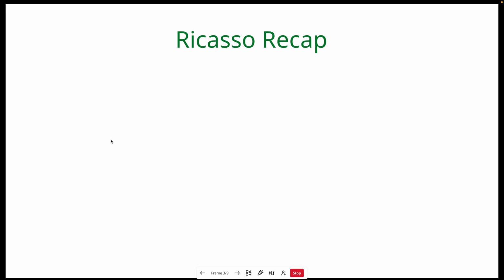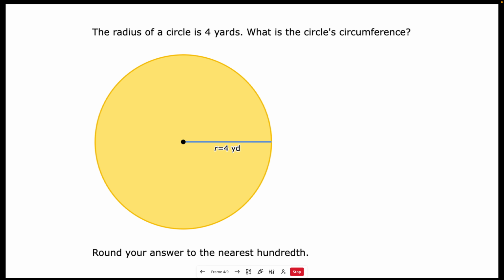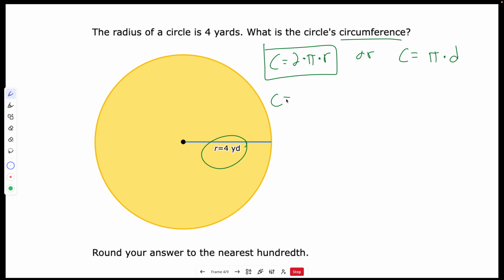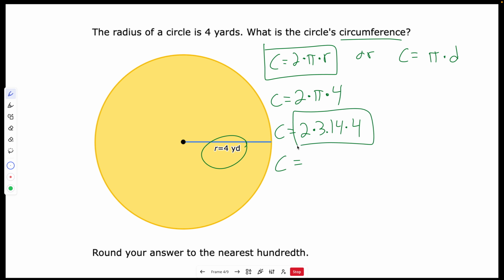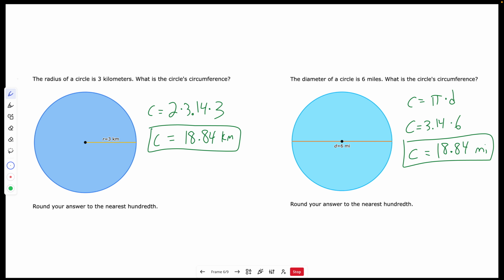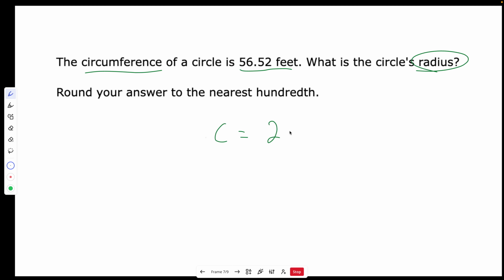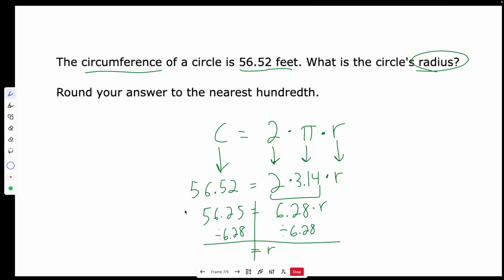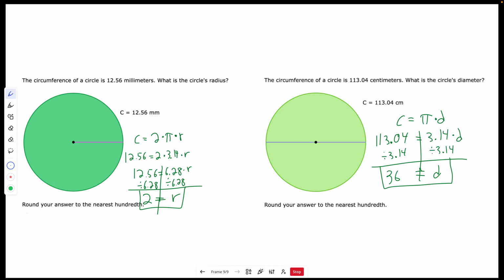Circumference of Circles (Normal Version)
IXL Title: Circumference of circles
IXL Shortcut: KS7

Description: How to find the circumference of circles, along with finding missing measurements when the circumference is given.